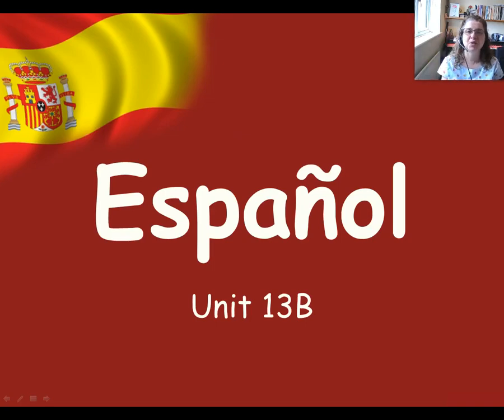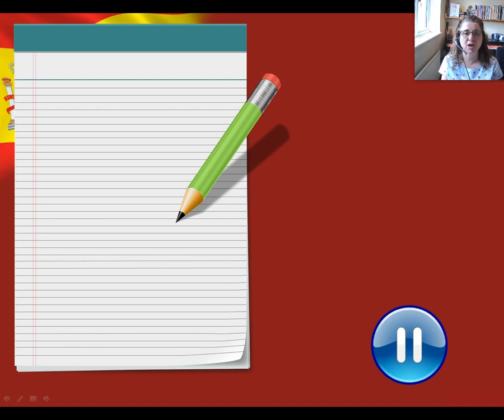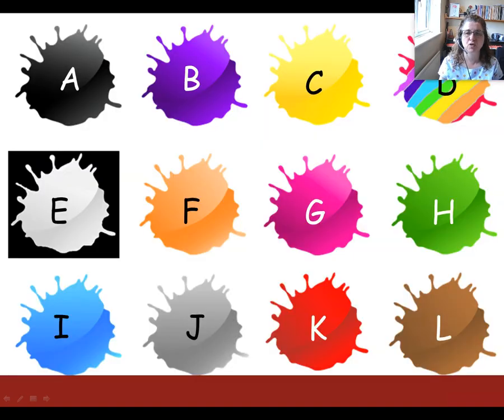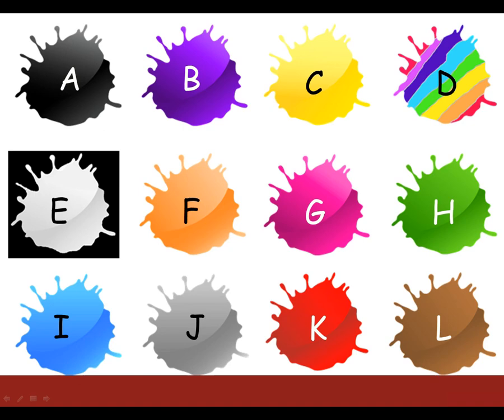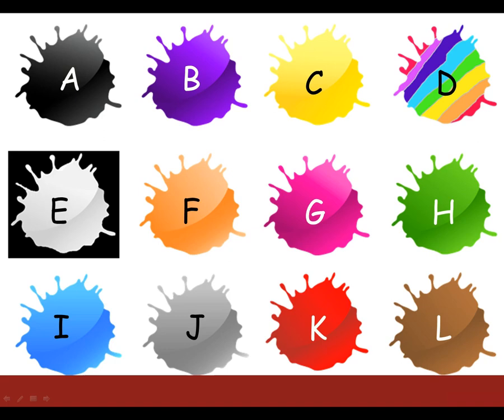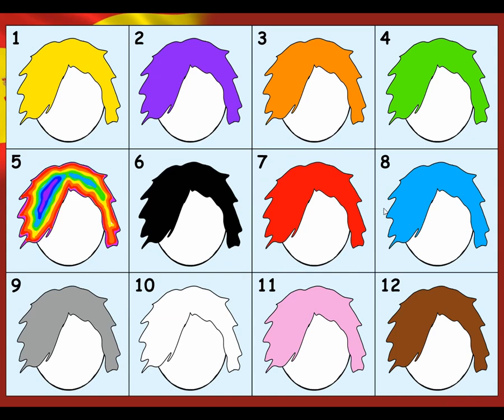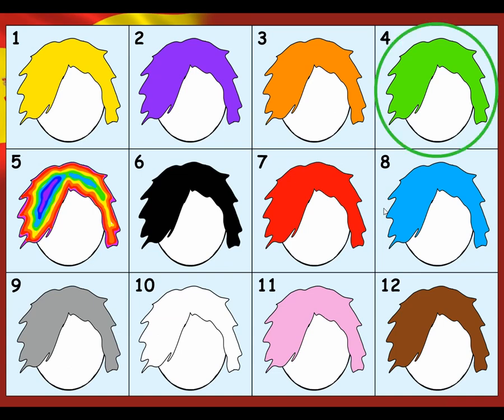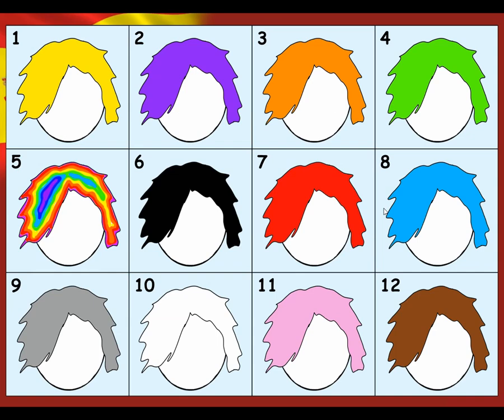Year 5 Unit 13B: describing hair and eyes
In this lesson from the Light Bulb Languages scheme of work for primary Spanish children will learn how to describe hair and eyes using colours, and put them into a sentence with tengo.